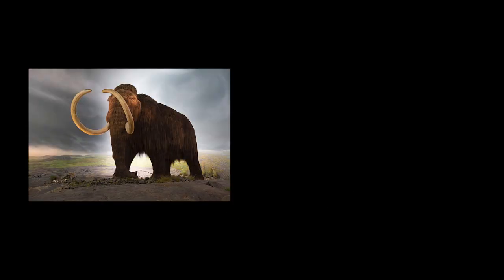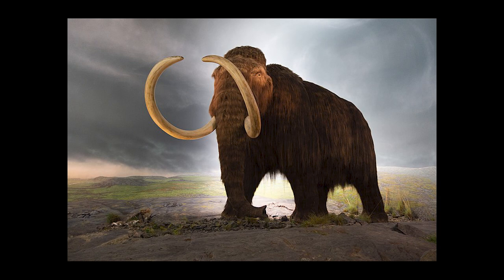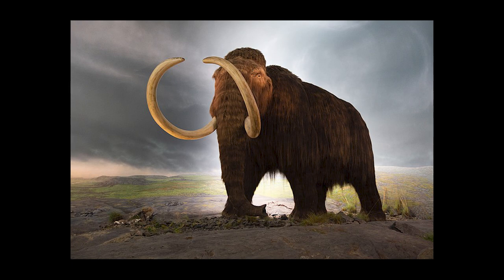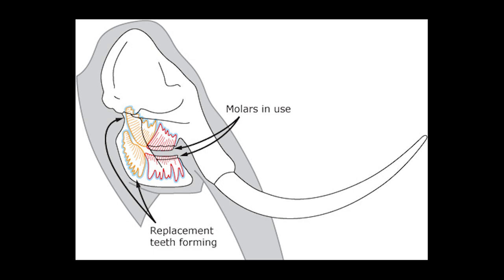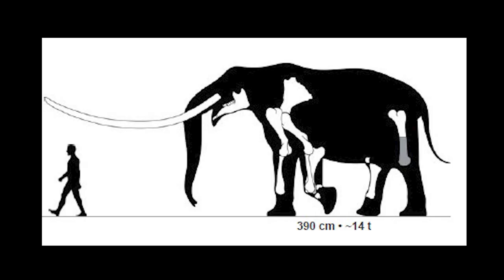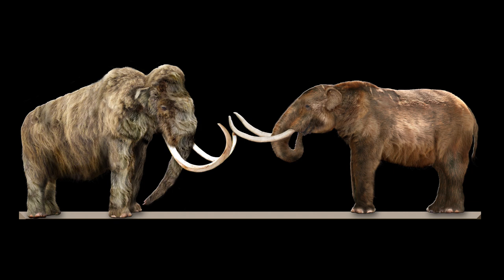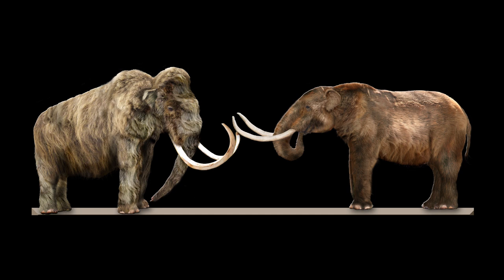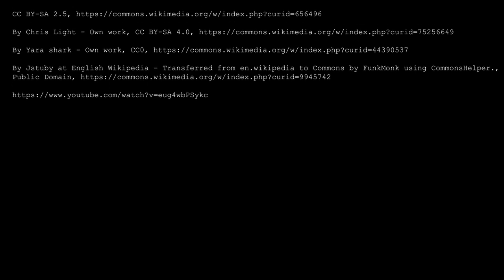Mammoth v. Mastodon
Another shorter video comparing two of the most well known “Ice Age" Animals, The American Mastodon and The Wooly Mammoth.

Wikipedia Articles for the animals if you want to learn more about them:

Note: A lot of these articles are really low information, and honestly you would be better looking them up on other websites. Some of these creatures (like zygolophodon) deserve way more on them then what Wikipedia has.